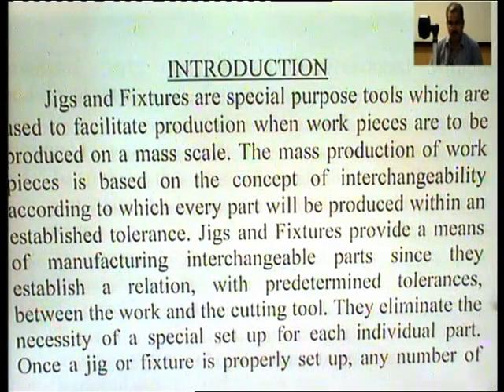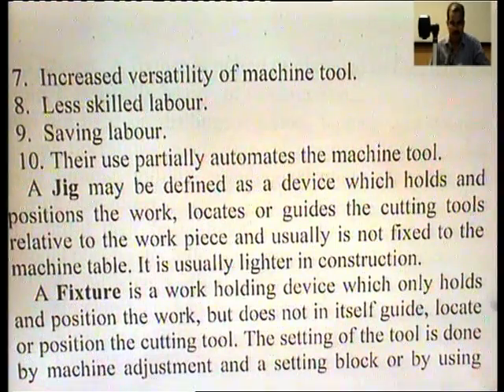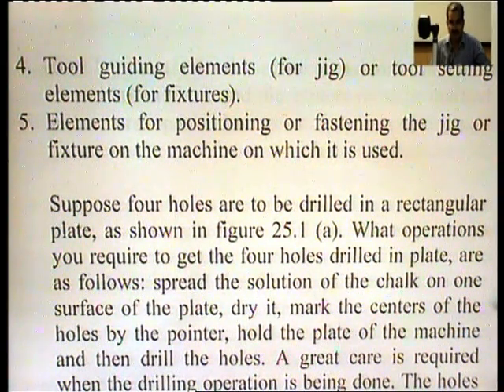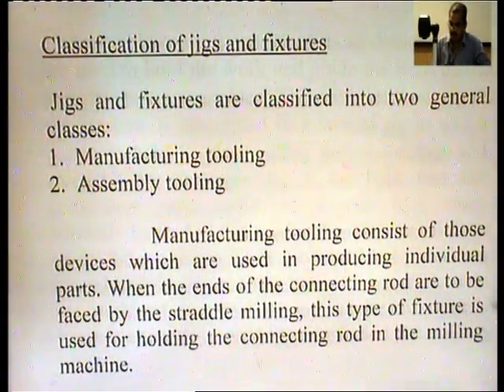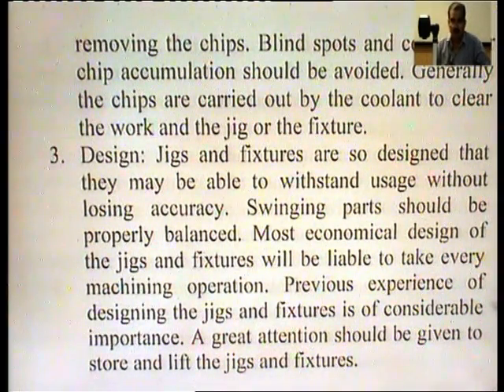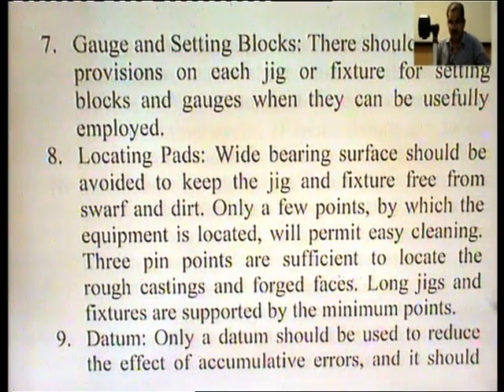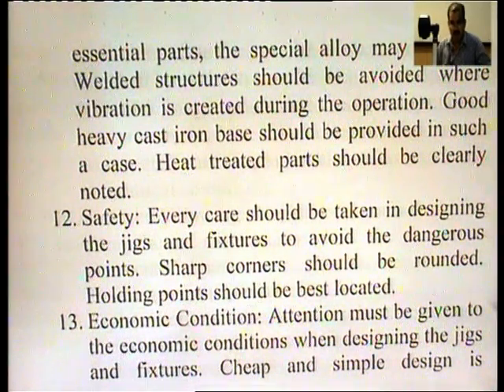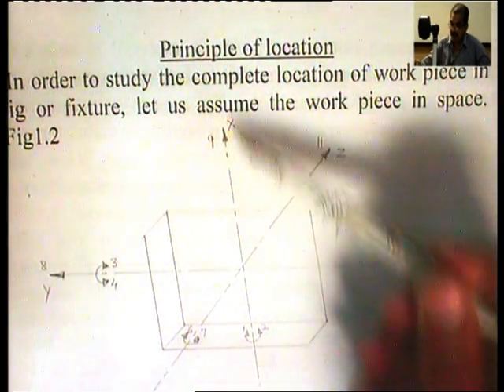TOOL ENGINEERING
ks